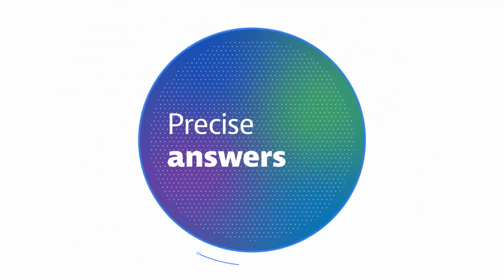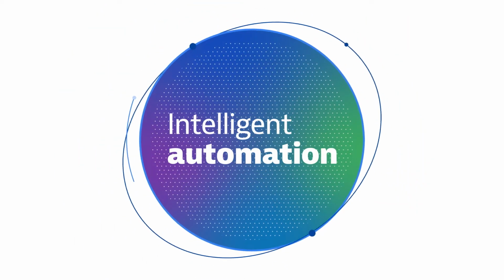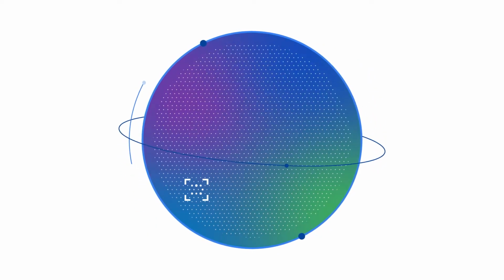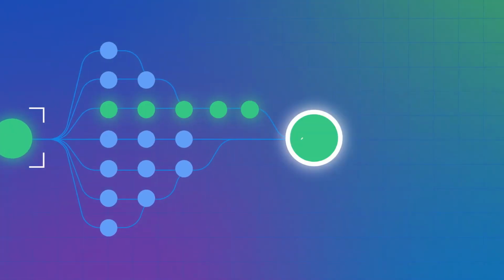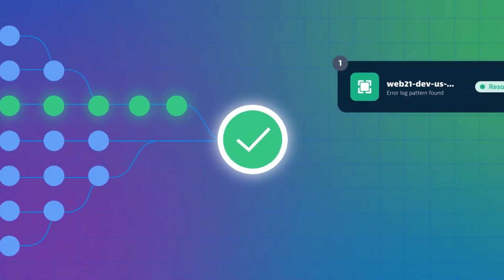What is Dynatrace?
How do you tame cloud complexity, innovate faster, and work more efficiently in the modern cloud? Observability powered by AI, automation, and application security – all in one unified platform. See how Dynatrace works, and why our approach is cloud done right.